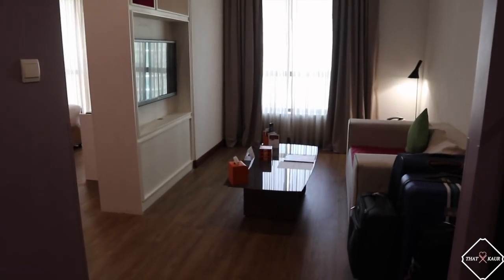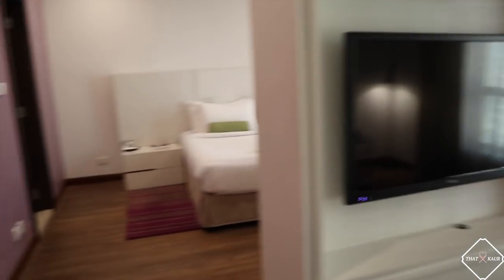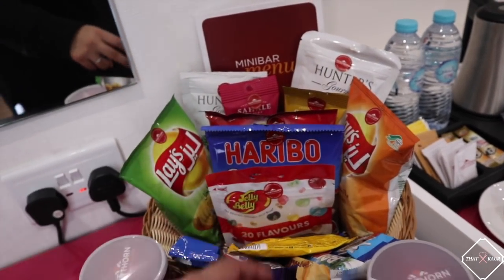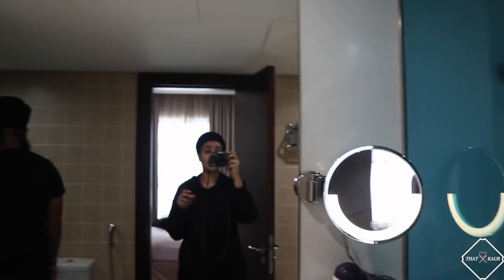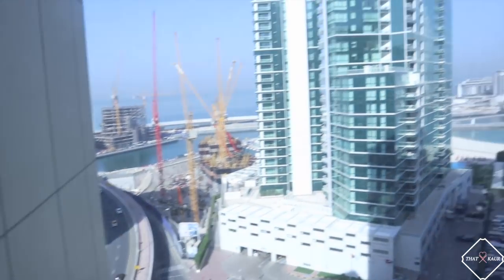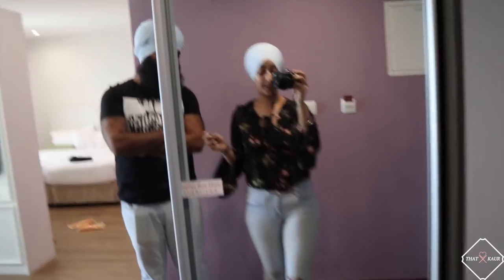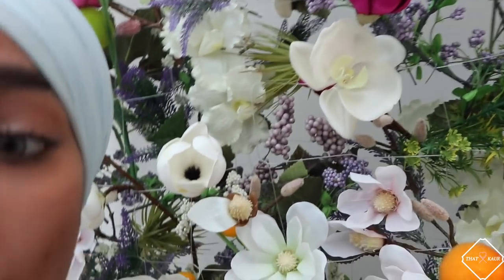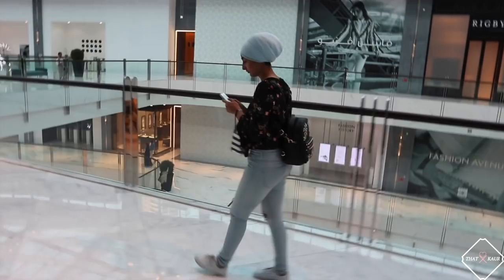WE WENT TO DUBAI!! (VLOG 1)